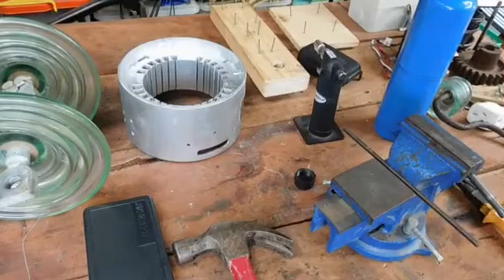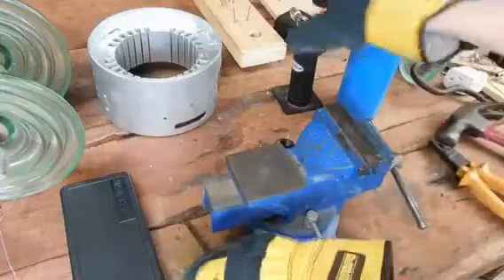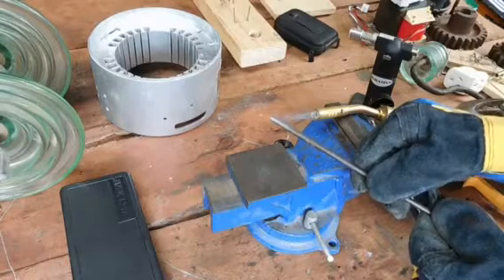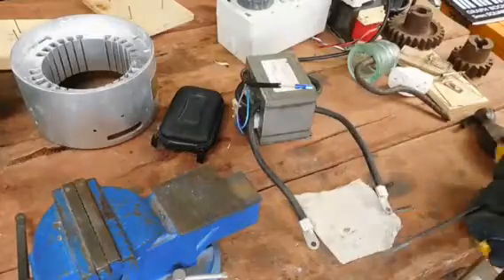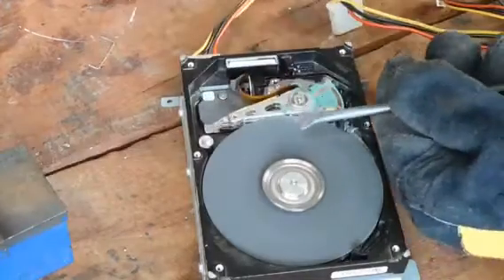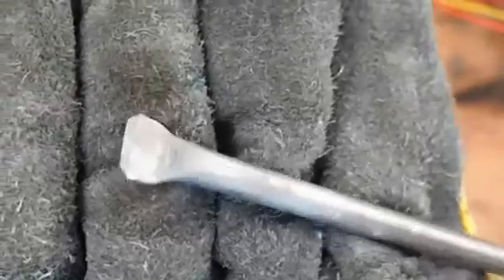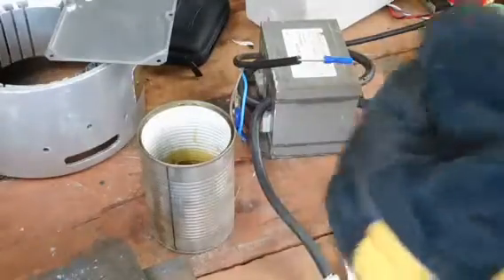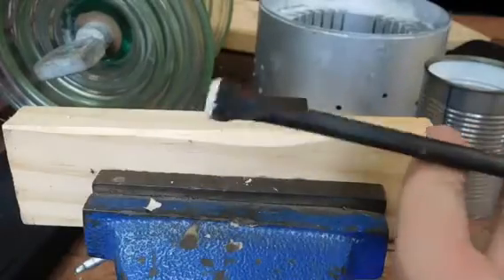Basic How to: Tool Forging and Oil Hardening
Sincere apologies about the shit quality. YouTubes bullshit again..
As I don't have oxy acetylene and the propane torch took too long, I did cheat by using a rewound MOT :D
Learnt how to oil harden at school, is the most basic way of extending the life of the end product and can be done by anyone!